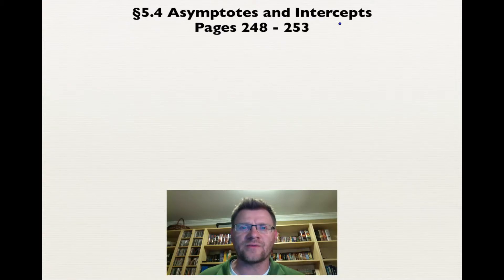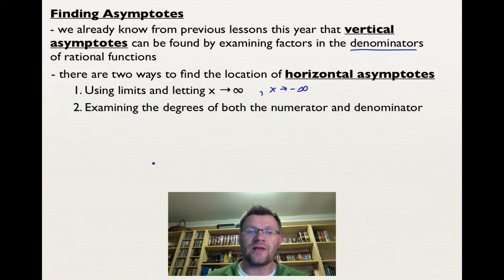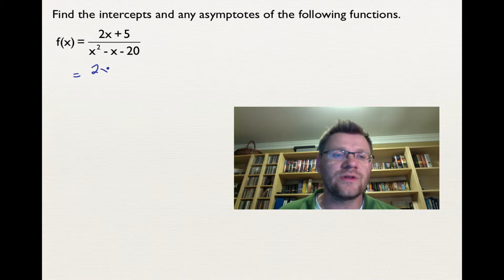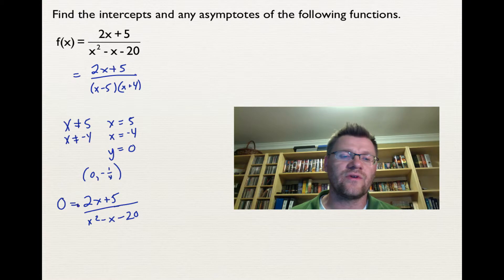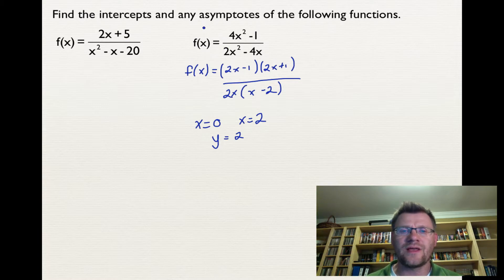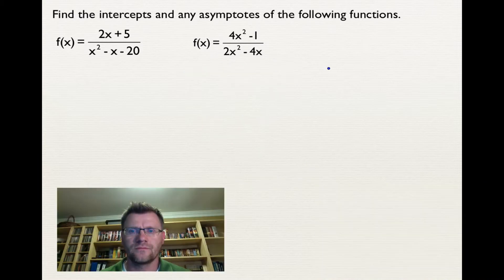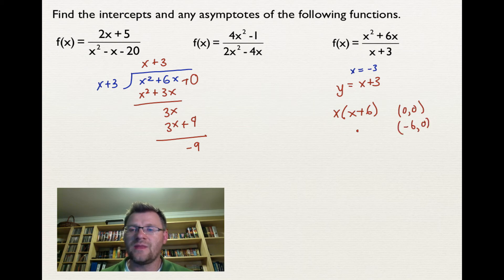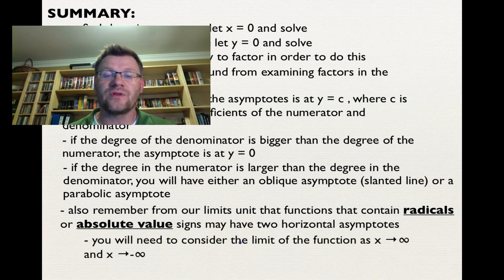5.4 Asymptotes and Intercepts (Calculus 30)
A lesson about finding intercepts and asymptotes (horizontal, vertical and other) of functions.